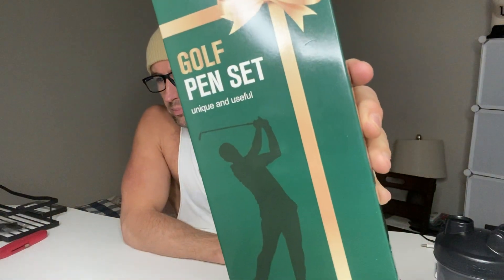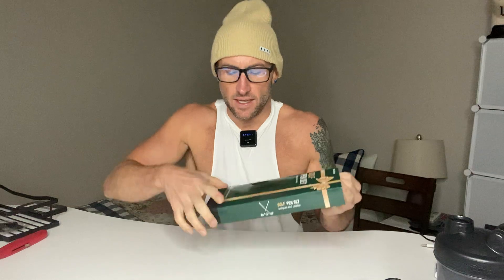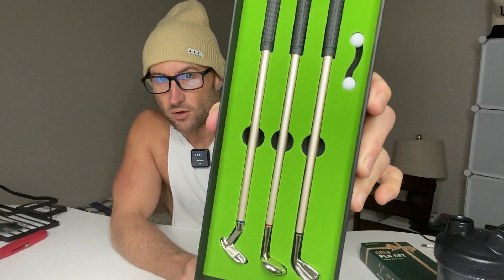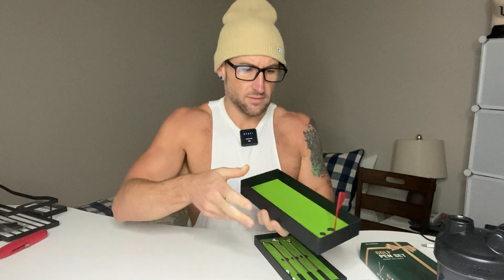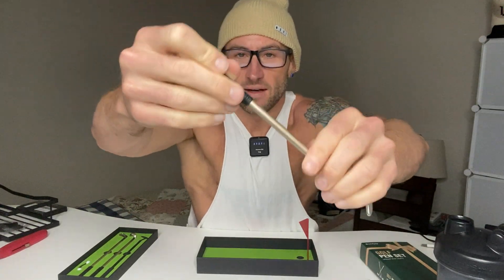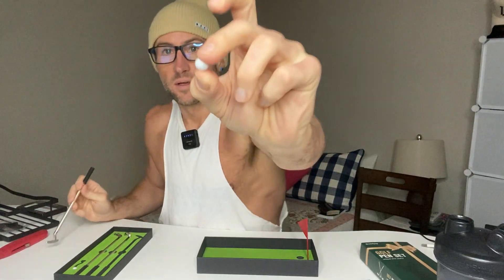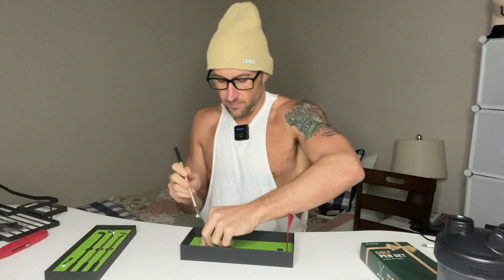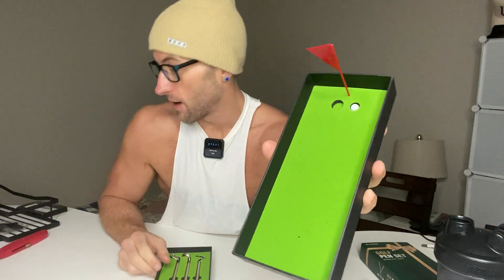Desktop Finger Golf Club/Pen. Real Golf- REVIEW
Bruiefpap Dad Gifis for Men, Desktop Golf Pen Father's Gift from Wife/Daughter/Son, Dad's Gifts for Dad Who Wants Nothing, Birthday Gifts for Men, Mens Gifts for Dad/Men/Golf Lover/Boss

⭐️🎁【FUNNY Gift for MEN】Are you still looking for a most special gift for him on Fathers Day and Birthday? Unique mini golf pen set with a beautiful golf style gift box is the most popular gift for all golf lovers. Perfect and useful gift for dad/Grandpa/Boyfriends/teensdedicated golfer/golf fans/bosses/colleagues/kids. Exquisite golf model shape design, a perfect gift for dad or your golf fanatic friends
⛳【Exquisite Workmanship & Material】We focus on product quality as always. The course is made of high quality rubber, foam and flocking, not easy to fall off and lose color. Ours is no odor compared to ordinary mini golf sets. The mini desktop golf gift is made of high grade aluminum alloy and zinc alloy, which have excellent durability and sturdiness, not easy to damage.
⛳ 【Easy and Fun】Mini golf gift set can bring you a lot of pleasure and fun with exquisite golf models shape design. This golf pen set can greatly reduce your stress, realistic training scenes, so you feel like you are in the real golf course, whether at home, office, indoor, outdoor, you can easily get fun and spend your time, is a cool desk game office toys and decorative items.
⛳【Write Fluently】Golf pen is made of high quality aluminum alloy material, with the texture, luster and weight of metal, making writing more fluent and satisfying your daily writing needs. These 3 ballpoint pens come in different refill colors (red, black, blue) and simply pull down on the rubber handle to reveal the tip. The golf accessories for men Comes with two golf balls, a flag, and the golf gift box serving as putting greens for you to enjoy mini golf play, hurry up and start the entertainment time!!!
⛳【Beautiful Gift Box Design】Exquisite golf style and lawn color matching gift box design, looks high-end, elegant and interesting, is the golf lovers love to put down the gift. The gift box is made of high quality cardboard, which feels very smooth and textured. Size: 8'' * 4.1''* 1.4'', carry it around with you. It's an awesome Fathers Day gifts from son/daughter/kids